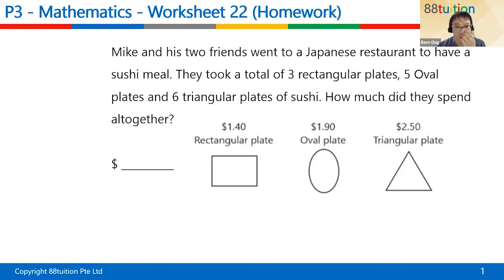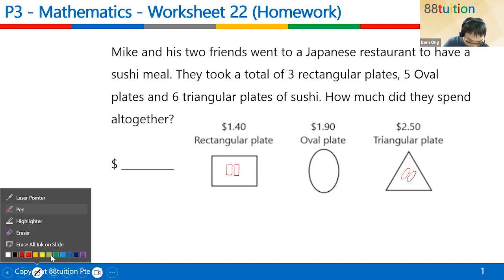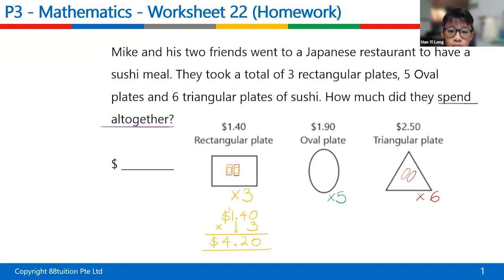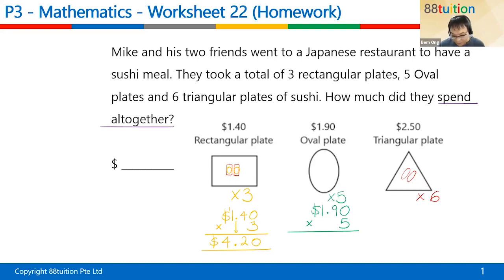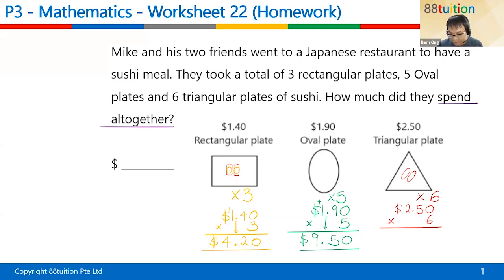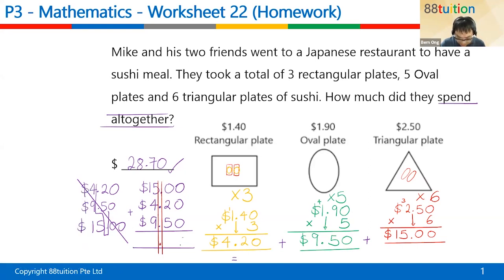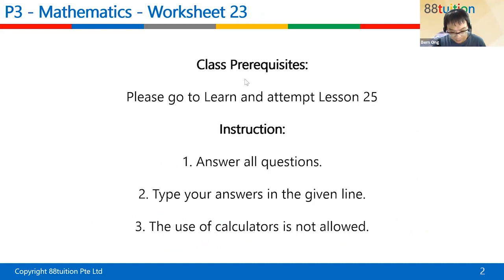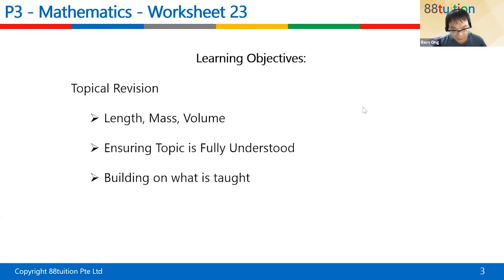P3 - Group B - Mathematics - Tutorial 23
Highlights Of This Tutorial :

Topical Revision
Learning Objectives
• Length, Mass, Volume